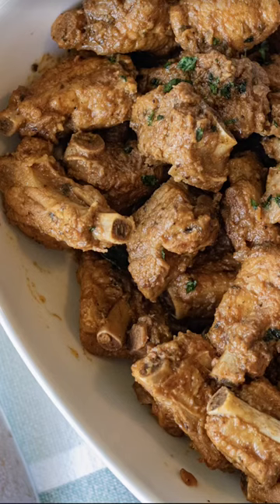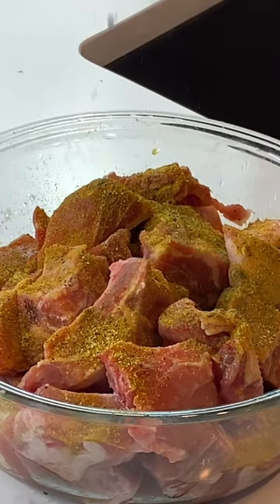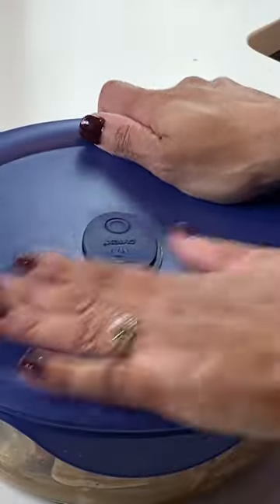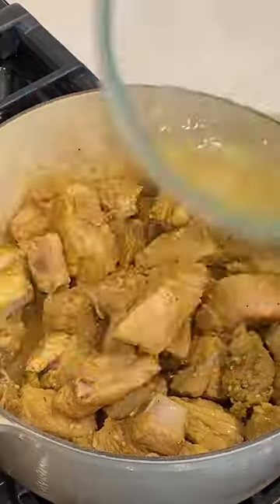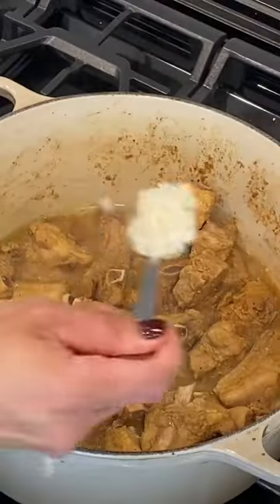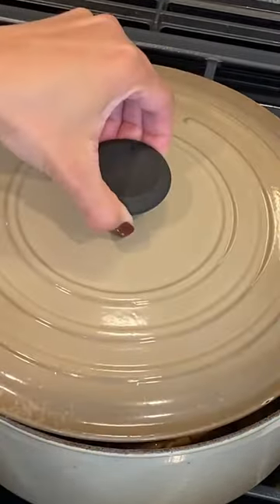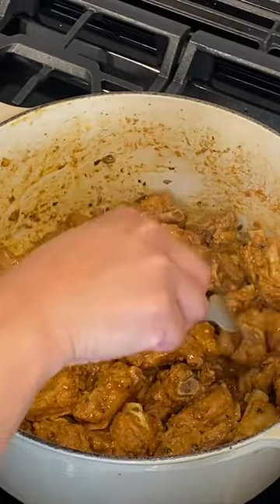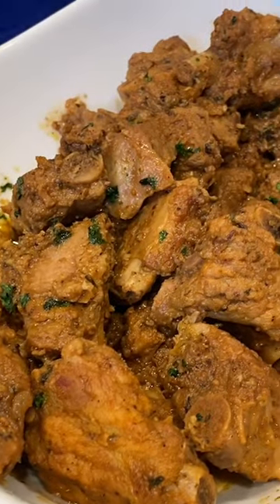Fall off the bone stove cooked baby back ribs